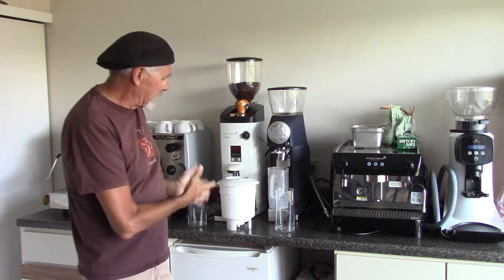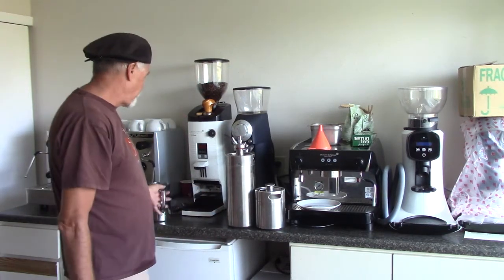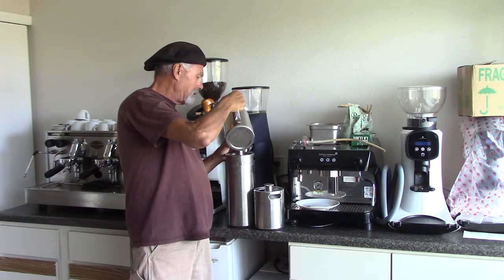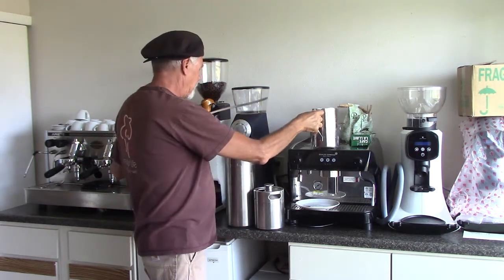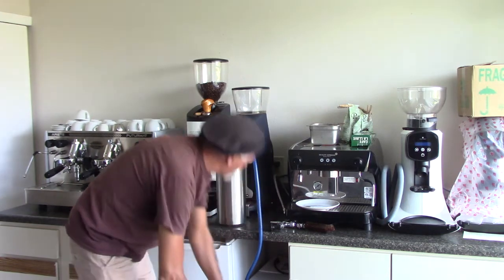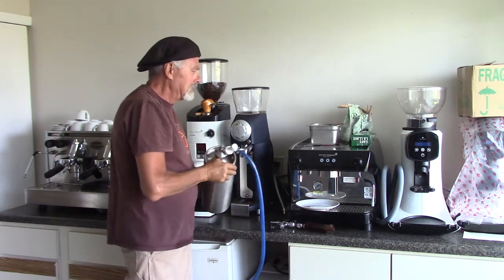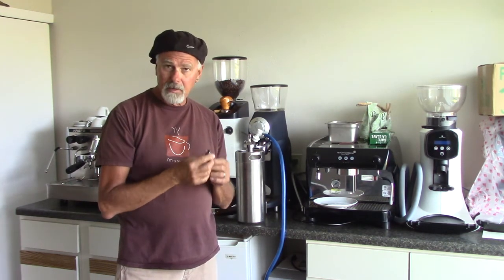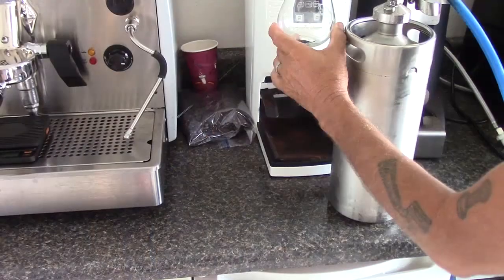Nitrogen Cold Brew Part 2